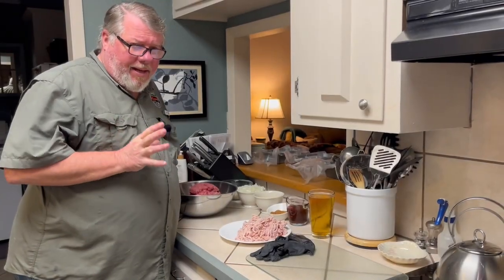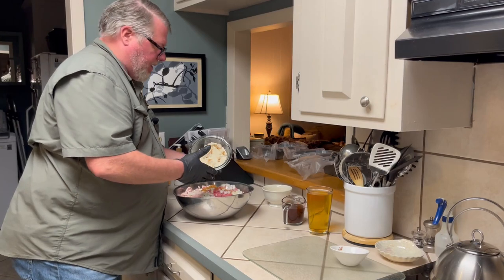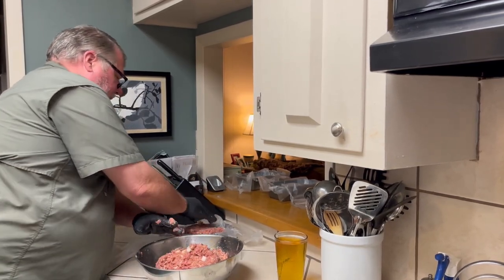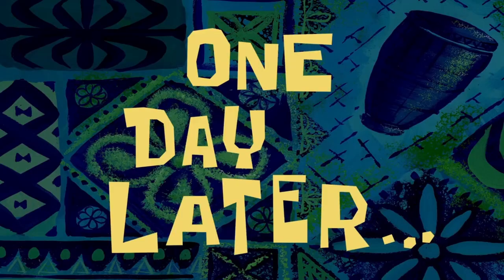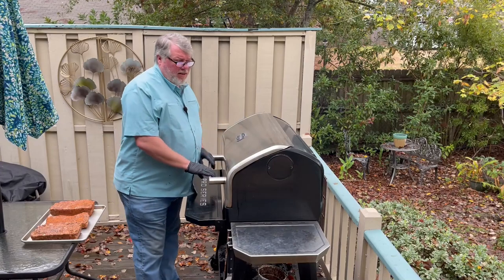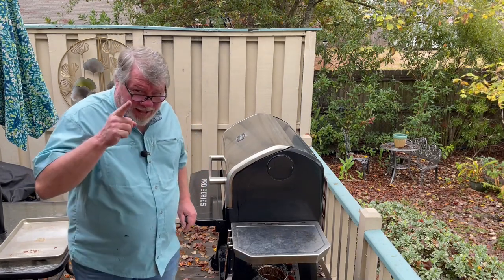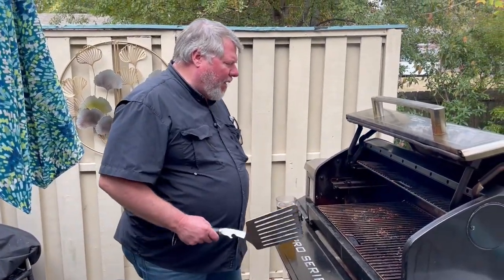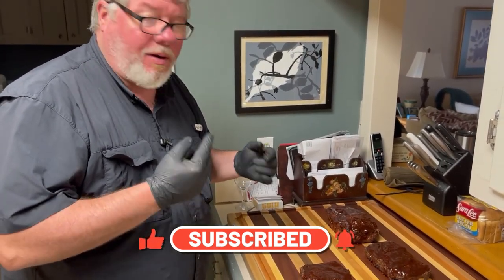Smoked BBQ Meatloaf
Smoking a meatloaf with a BBQ base rather than ketchup. This ain't your momma's recipe.